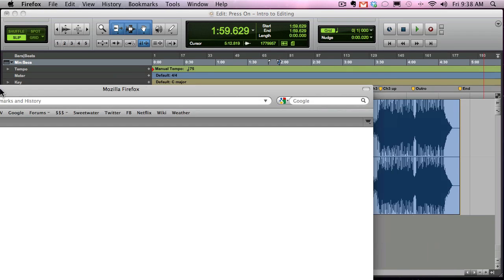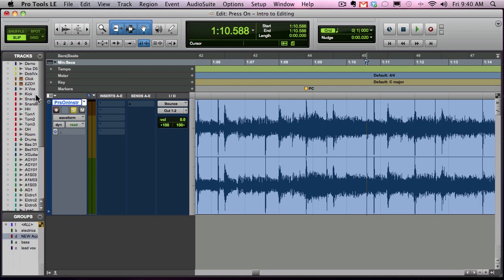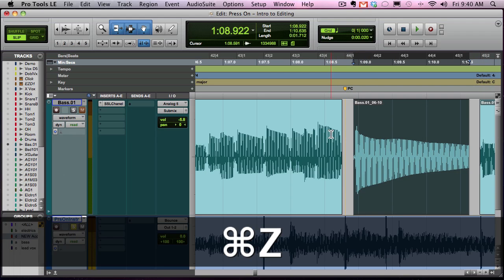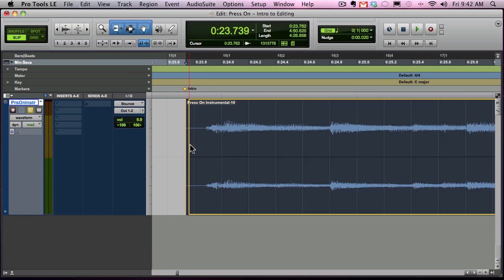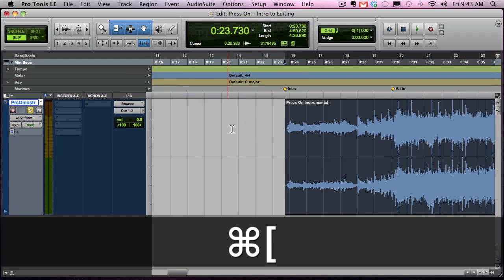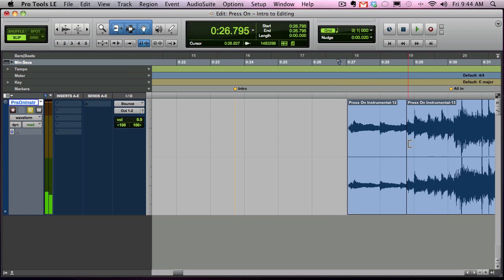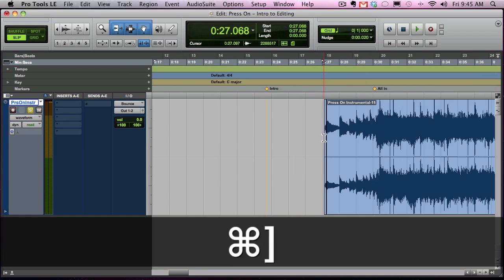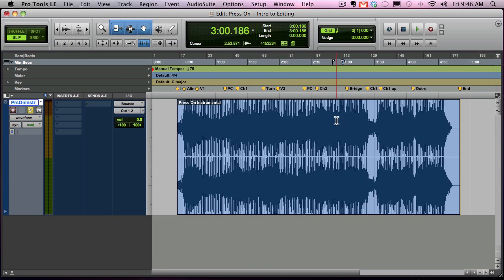Intro to Editing - HomeStudioCorner.com